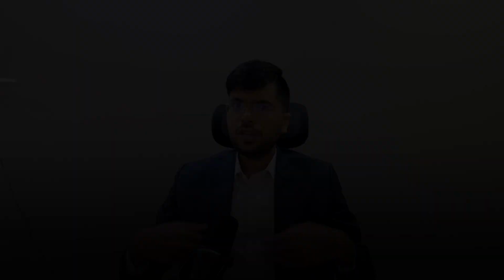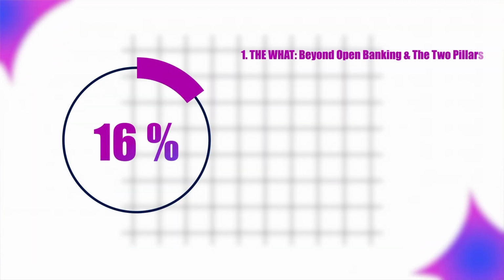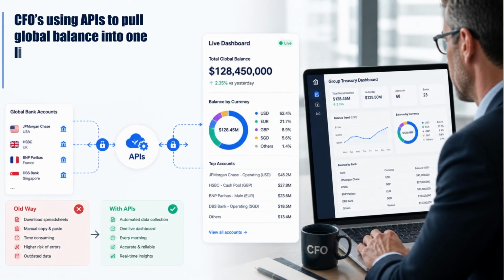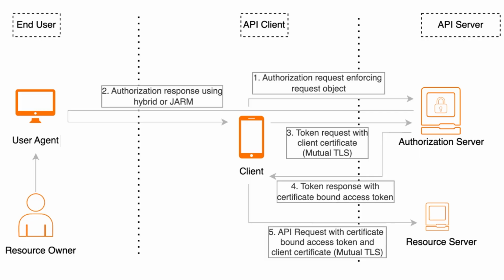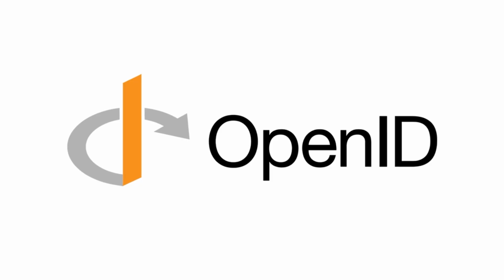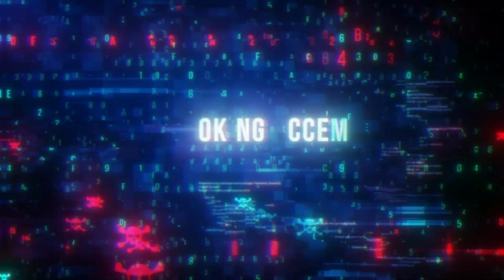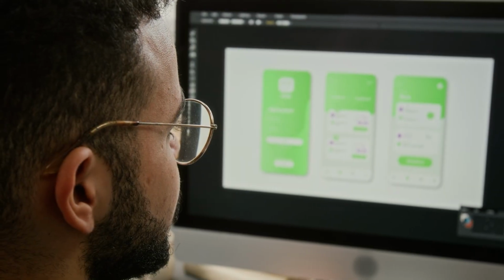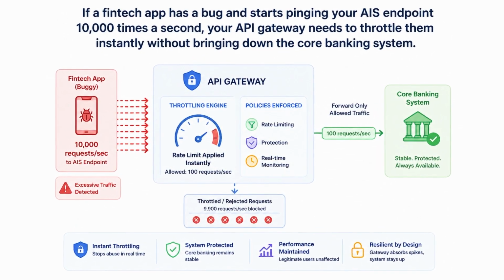Open Finance Explained: The Future of Banking APIs (AIS, PIS & FAPI)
Open Finance is not just a fintech trend.

It’s a complete architectural rewrite of how money, data, and trust move across the financial world.

For decades, banks controlled customer data inside closed systems.

But in 2026, that model is changing fast.

We are entering the era of:

• API-first banking
• Real-time payments
• Consent-driven architecture
• Secure financial ecosystems

In this video, we break down the real engineering behind Open Finance:

✔ AIS (Account Information Services)
✔ PIS (Payment Initiation Services)
✔ FAPI Security Standards
✔ OAuth 2.0 & Mutual TLS
✔ Consent Management Architecture
✔ API Gateways & Distributed Systems
✔ Webhooks & Event-Driven Payments
✔ Open Banking vs Open Finance

This is the real-world architecture powering the future of fintech across the Middle East and beyond.

If you work in:

• Cloud Engineering
• Backend Development
• Solution Architecture
• Fintech
• Banking Technology
• API Security
• Enterprise Systems

…this shift will directly impact your career.

Because modern banking is no longer built around branches.

It’s built around APIs.

👋 If you’re new here — welcome. I’m Gokul Thiagarajan.

Senior Solution Architect | Cloud Strategist | Enterprise Systems Designer based in Riyadh.

For over 7 years, I’ve worked on large-scale cloud infrastructures, secure enterprise platforms, and mission-critical financial systems across AWS, Azure, and OCI environments.

This channel is built for professionals who want clarity in tech — not noise.

I break down real architecture concepts, career strategies, system design patterns, and the mindset required to grow beyond just certifications.

• Real cloud architecture scenarios
• Career transition guidance into Solution Architecture
• AI & automation trends explained practically
• Enterprise-level system thinking
• Human skills that technology cannot replace

Because in the future of tech:

Expertise alone isn’t enough. Direction matters.